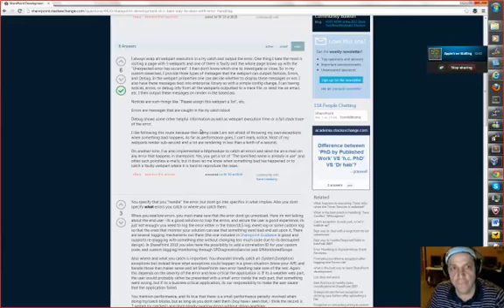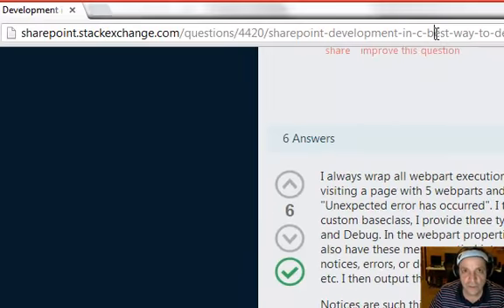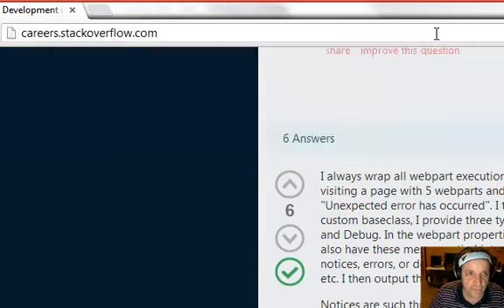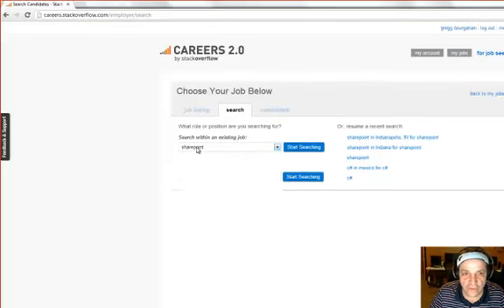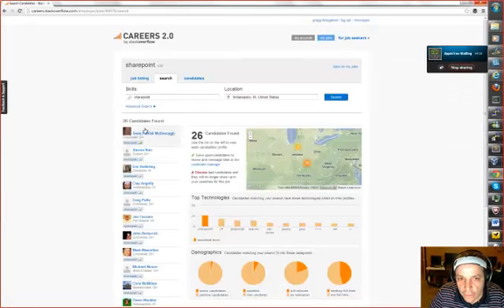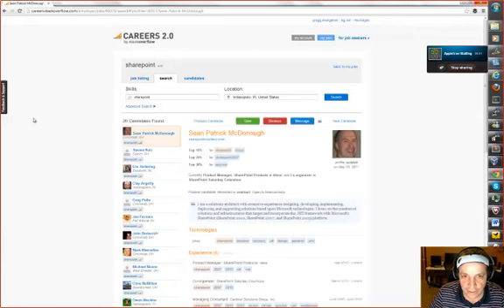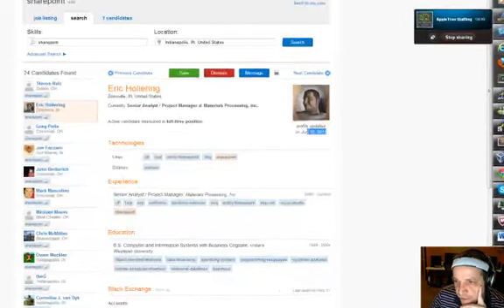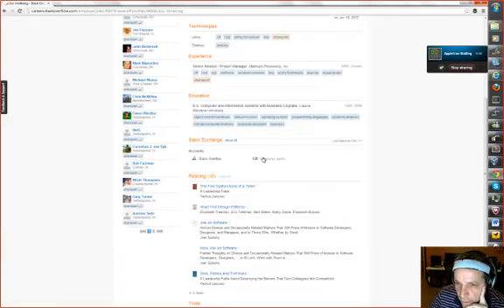How to Source Tech Candidates with Q&A Portals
Tempworks founder Gregg Dourgarian does a demo for a staffing company client on he uses two popular tech sourcing tools.